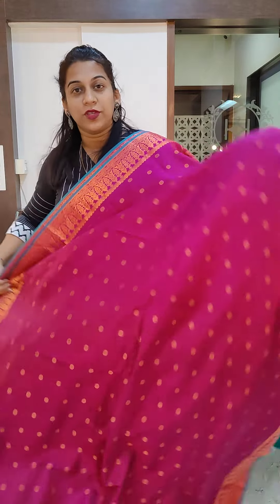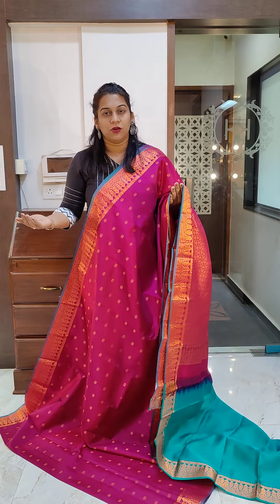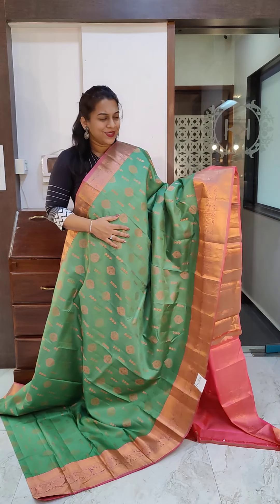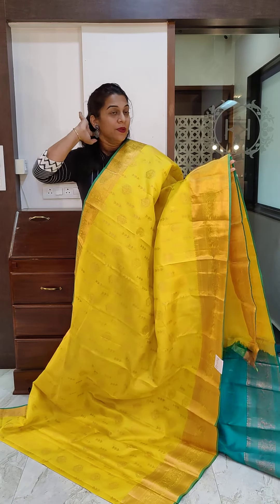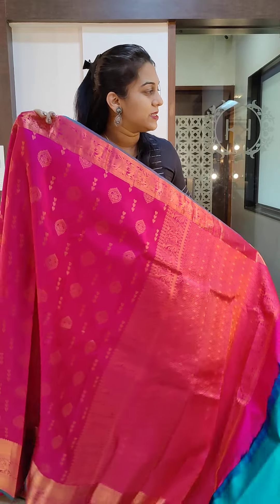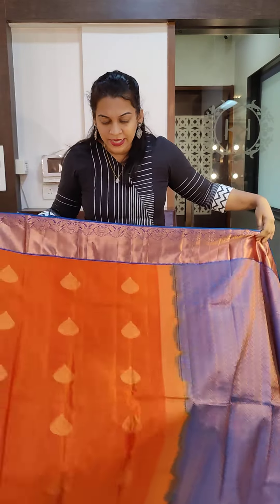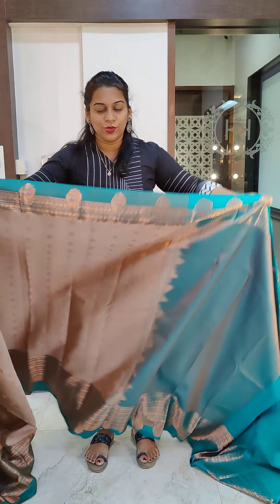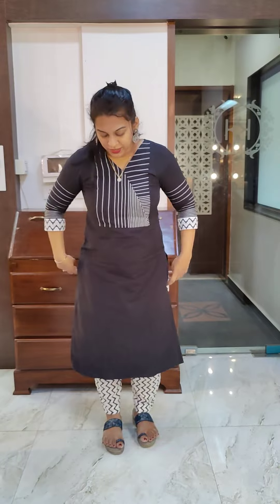Kanjeevaram Sarees with Powerloom Butta at Pratha!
Pratha brings to you a stunning set of Kanjeevaram Silk Sarees with Powerloom butta in beautiful shades